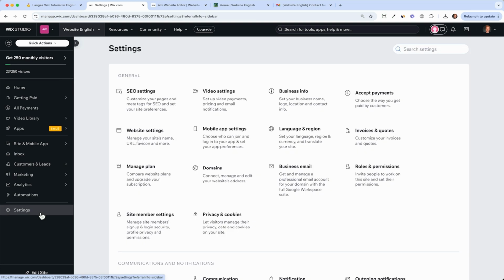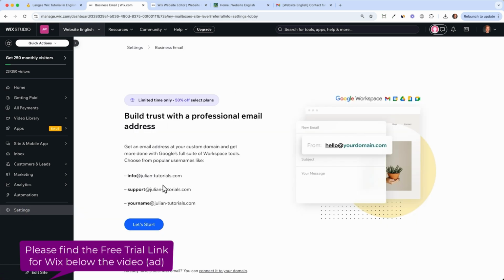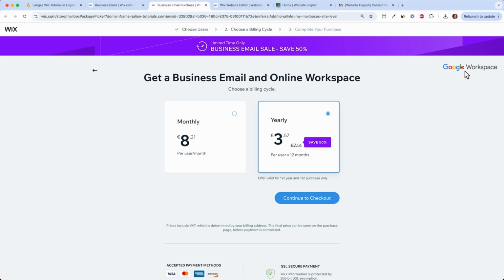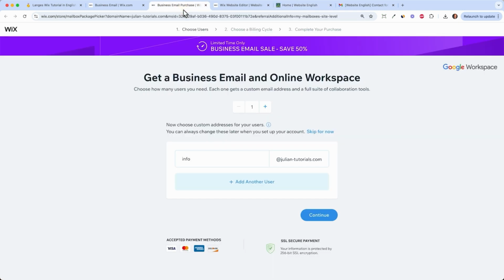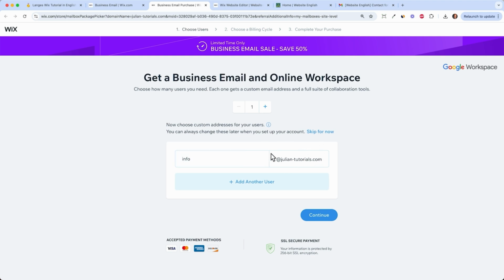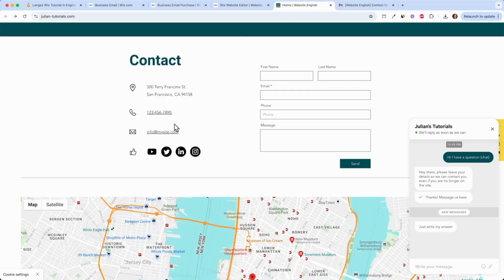How to Get a Professional Email Address with Wix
🔹 What You’ll Learn:
✔ How to get a custom email with Wix
✔ Managing your email inbox and settings

Watch this tutorial to get yours set up today!